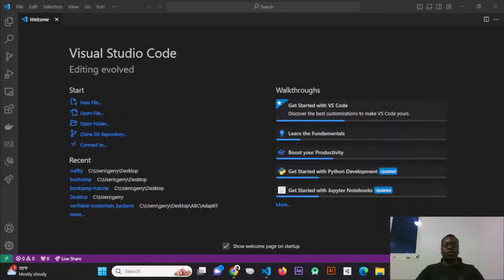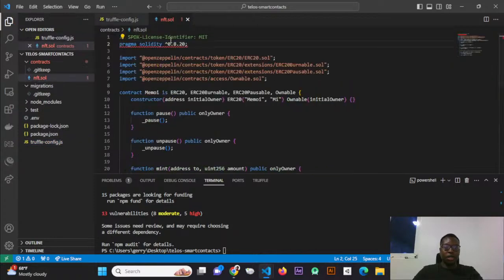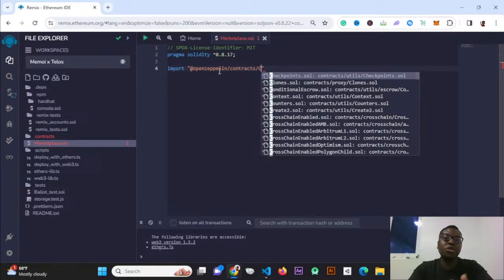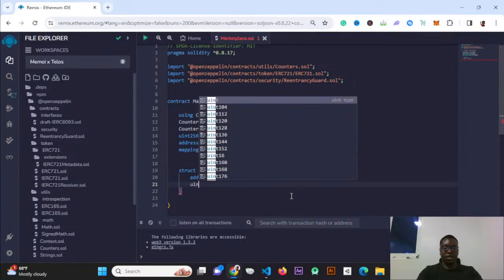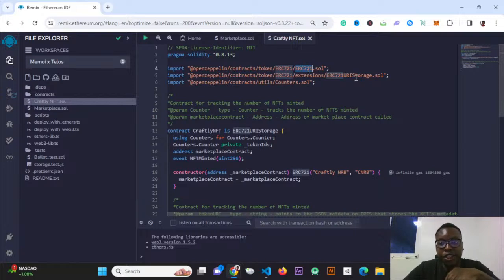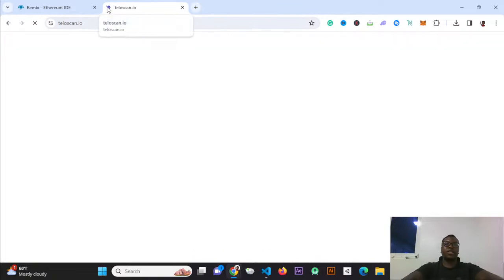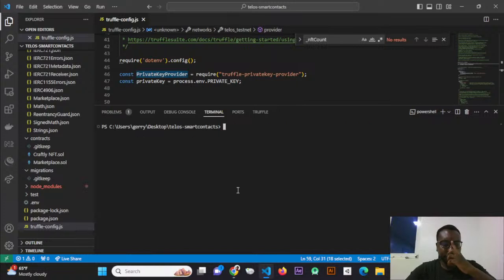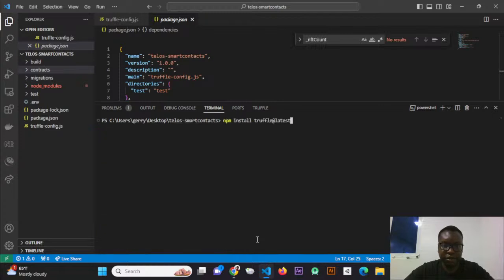Memoi x Telos Bootcamp Session Five LIVE!